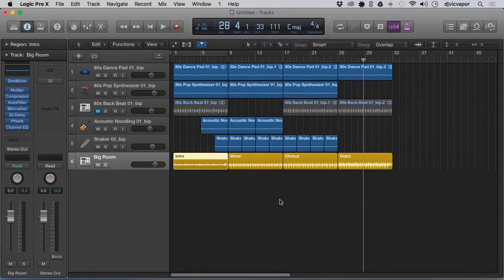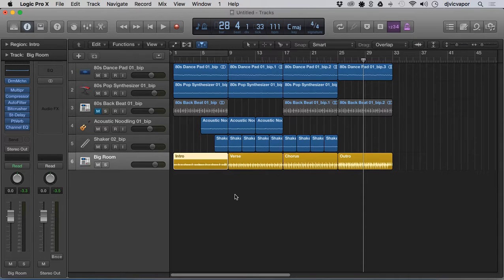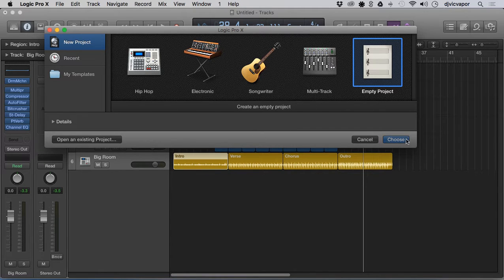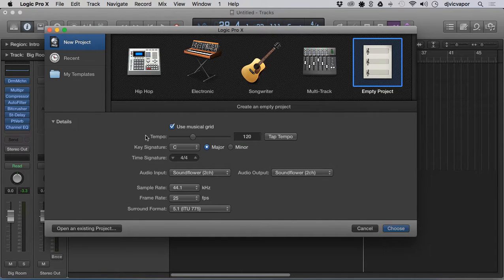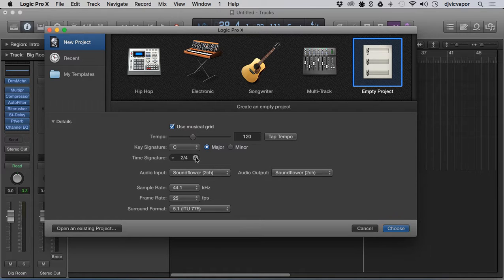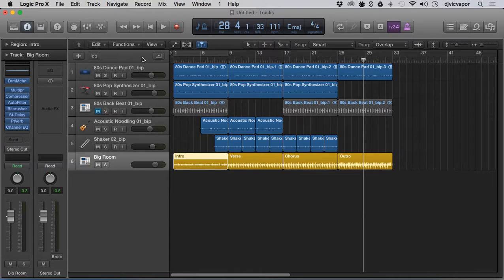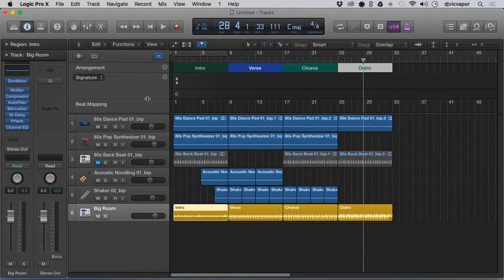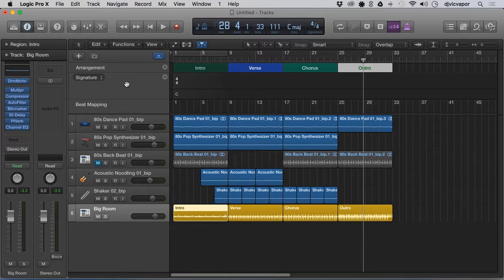Logic Pro X - Beginners Course - Lesson 44 - Time Signature - feat. (djvicvapor)